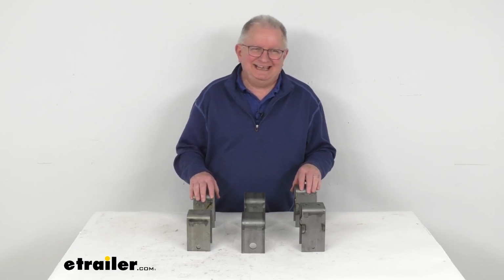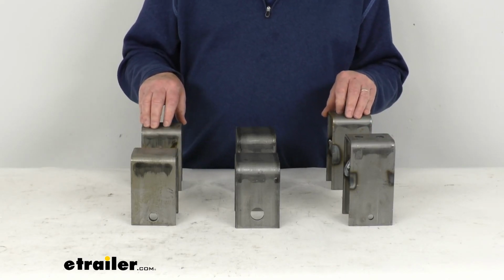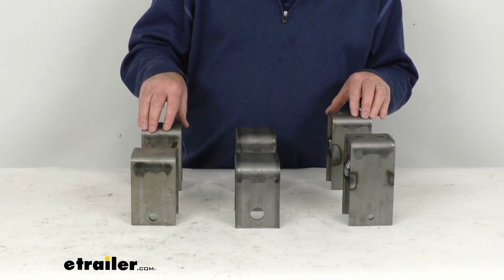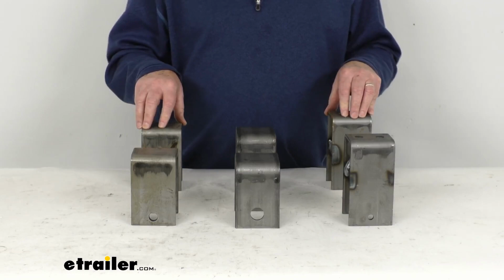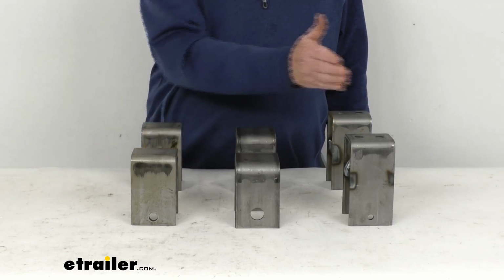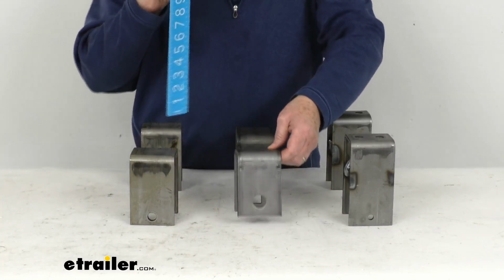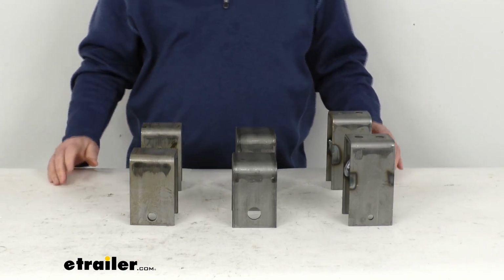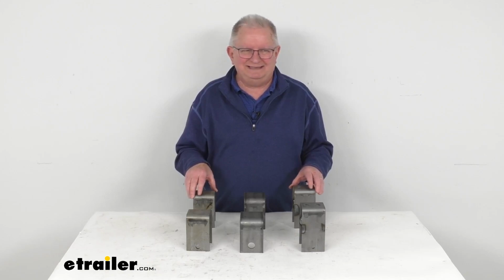etrailer | Let’s Check Out the Tandem-Axle Trailer Hangers for 2" Slipper Springs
Hello everybody, this is Jeff at etrailer.com.  Today, we're gonna take a look at the Dexter Tandem-Axle Trailer Hanger Kit for two inch wide slipper springs.  Now, this kit here will include two 4 1/4 inch tall front hangers, two 3 1/2 inch tall center hangers, and two 5 1/4 inch tall rear hangers, and this is for mounting your leaf springs to the frame of your trailer.  Now, the mounting hardware used with this is not included, we do sell that separately.  This kit also can be used with either the AP202 equalizer kit with the 10 1/8 inch long equalizers.  I pop up an insert, that's that kit right there.

Or you can also use this with the AP216 equalizer kit that has the 13 1/8 inch long equalizers and hardware.  Now, we do also sell complete kits, which will be these hangers with those kits I just mentioned.  If you do it with the AP202 equalizers, that would be our part number AP202-H202, or if you use these hangers with the AP216 equalizers, that would be part number AP216-H202.  And again, those items are all sold separately on our website.  Now, this hanger kit is designed for use on trailers with tandem 3,500 pound to 8,000 pound axles.

This will attach four slipper leaf springs to your trailer frame.  Now, the leaf springs are not included, again, those would be sold separately, but the parts here that are included, we're gonna show you the measurements on it.  I laid them out, pretty much, this is the front, center, and rear.  So the 4 1/4 inch tall front hangers right here, and when you measure the height of the hanger, it's not from the bottom to the top, it's from the center of the bolt hole to the top.  So on this one, if we go center to the top, it's gonna get you your 4 1/4 inch height measurement.

The bolt hole size is 5/8 of an inch.  On the center, if we measure that again from the center of the bolt hole to the top, about 3 1/2 inch height, and that has a 7/8 inch diameter bolt hole.  And then the rear hangers, again from the center of the bolt hole to the top, is about 5 1/4 inches, and the bolt hole size on that is 5/16 of an inch.  Now, this does not include components for mounting your axle to the springs.  And one last note I do wanna mention, if you go to the product page of this product part number, and at the very bottom, there's a table, and it'll help you determine the hanger location when it's used with either set of those equalizers that we mentioned above, based on your type of leaf spring that's being used.

But that should do it for the review  on the Dexter Tandem-Axle Trailer Hanger Kit  for two inch wide slipper springs.